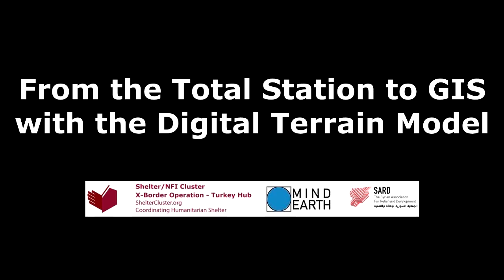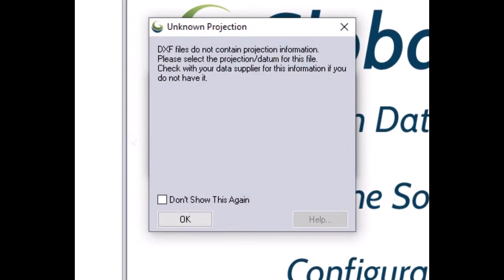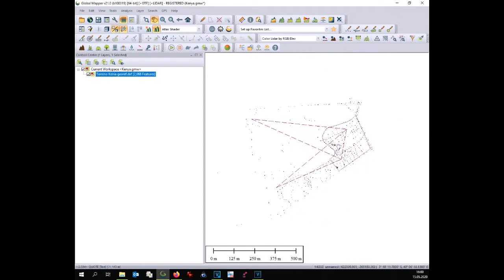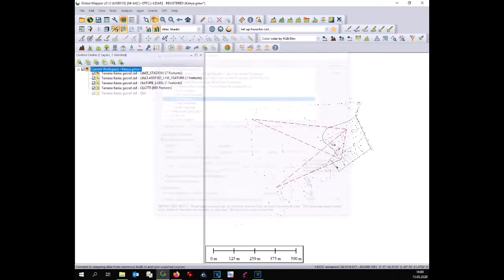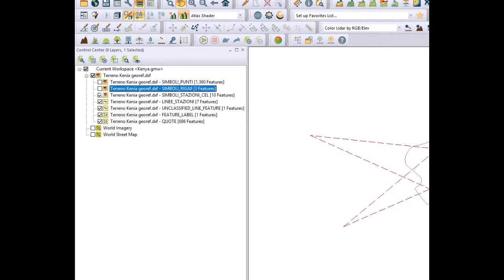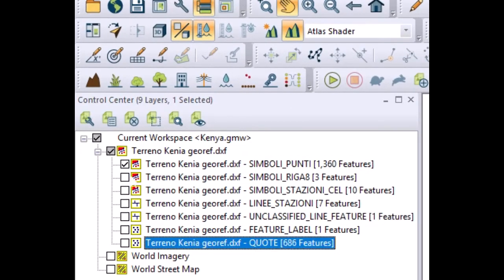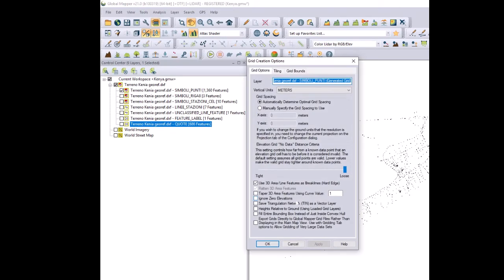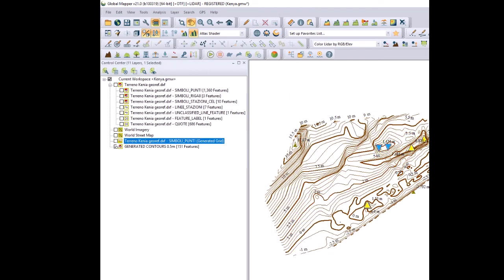From Total Station point cloud to the Digital Terrain Model, with Global Mapper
Work flow how to generate the Digital Terrain Model from a point cloud, generated by the total Station.